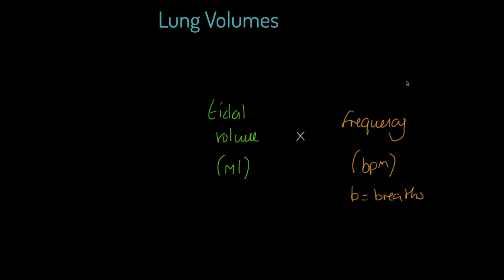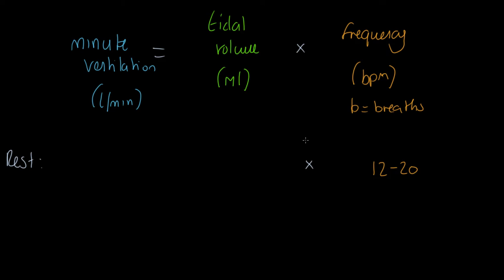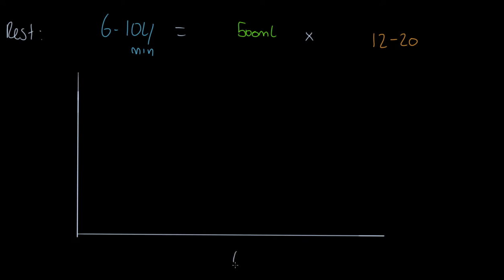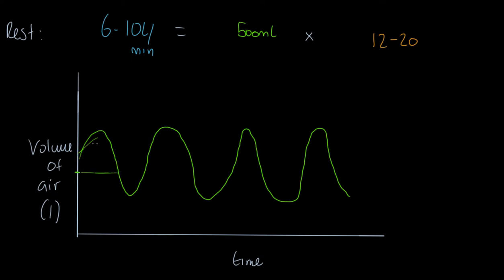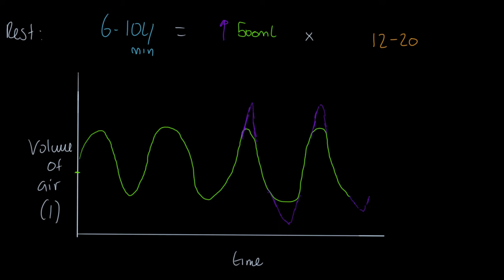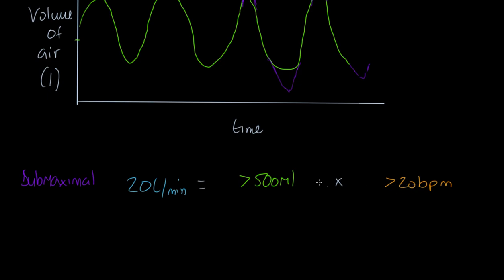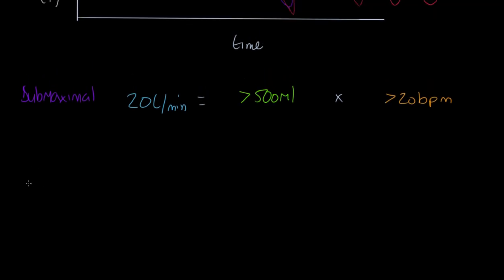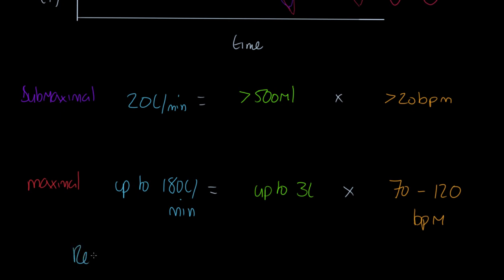OCR A-level PE: Lung Volumes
Physical education teaching is our speciality! This video will teach you all about the impact of different types of exercise on lung volumes. This video is relevant for OCR linear GCE (A-level) PE Paper 1.

This video covers:
Definition of tidal volume.
Definition of breathing frequency.
Definition of minute ventilation.
Units of tidal volume.
Units of breathing frequency.
Units of minute ventilation.
Resting values of tidal volume.
Resting values of breathing frequency.
Resting values of minute ventilation.
Submaximal values of tidal volume.
Submaximal values of breathing frequency.
Submaximal values of minute ventilation.

Maximal values of tidal volume.
Maximal values of breathing frequency.
Maximal values of minute ventilation.

Example of a spirometry trace and how to interpret it.